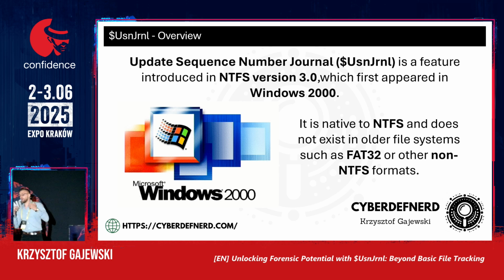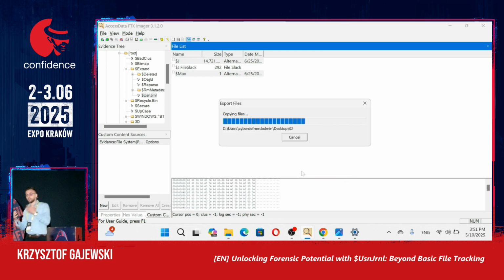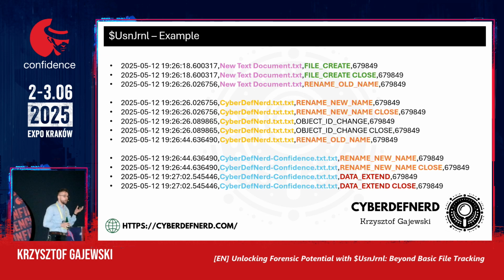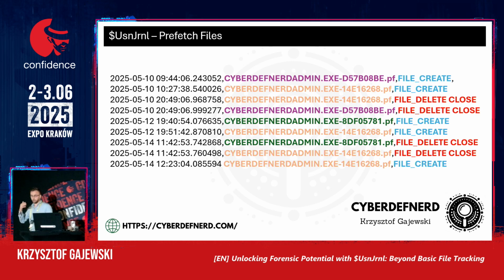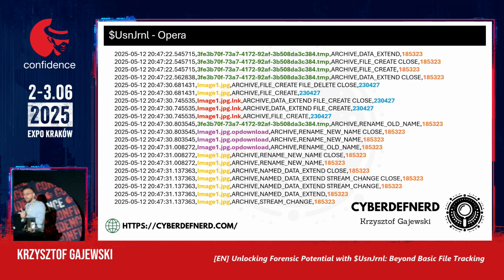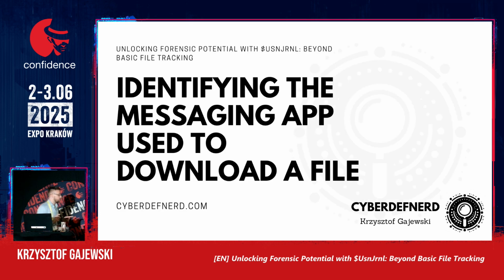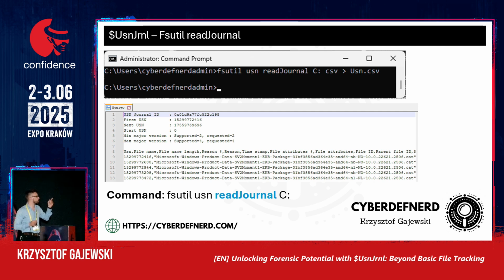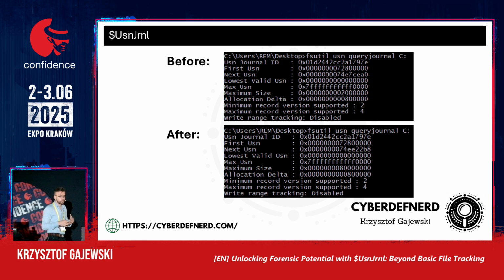CONFidence 2025: Krzysztof Gajewski - Unlocking Forensic Potential with $UsnJrnl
$UsnJrnl is a rare gem in Windows forensics. Learn how to extract deep visibility into file activity, process execution, and even detect malicious actions live during an incident.